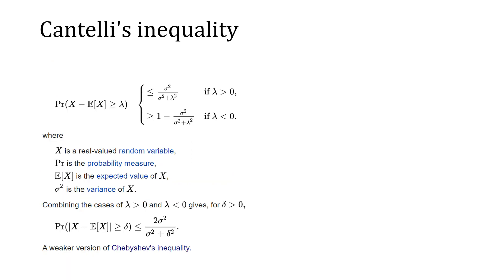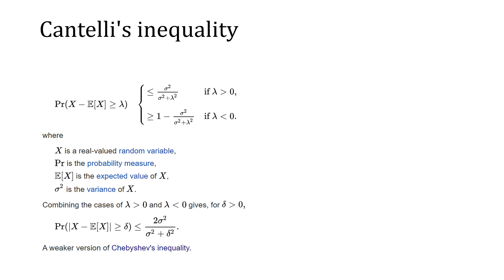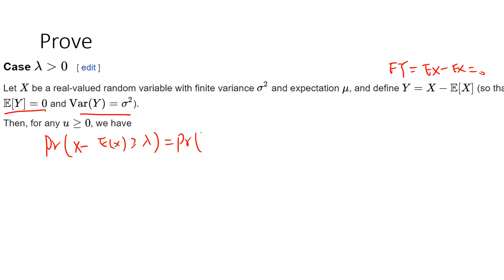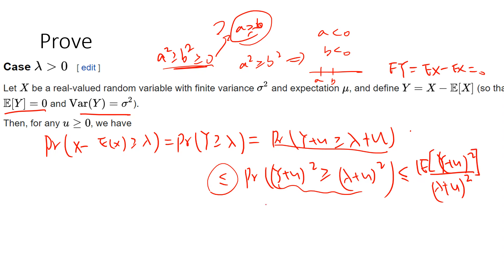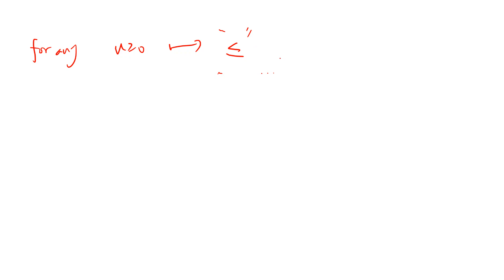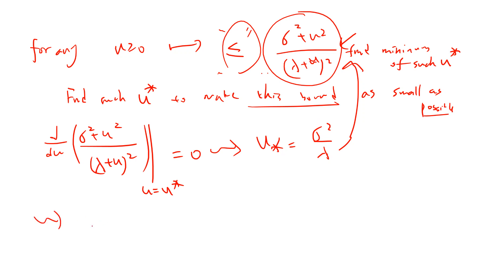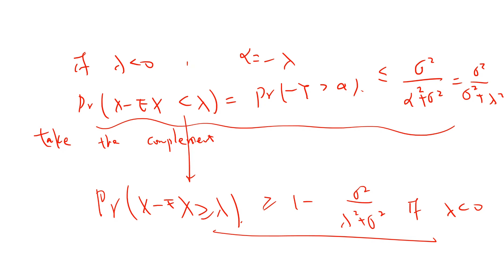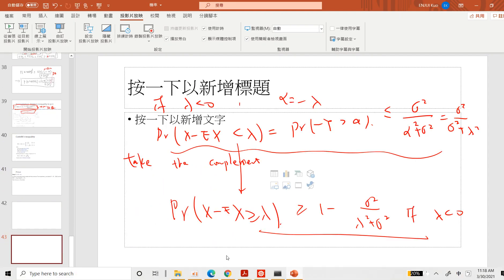Cantelli's inequality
機率

Real analysis